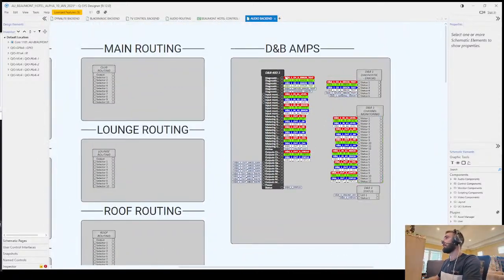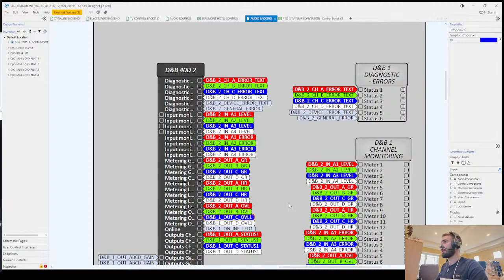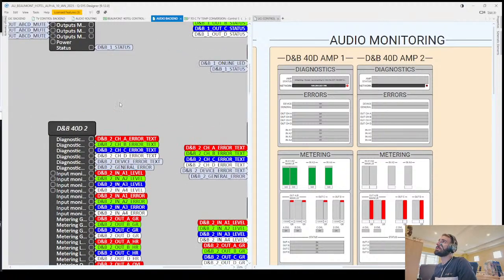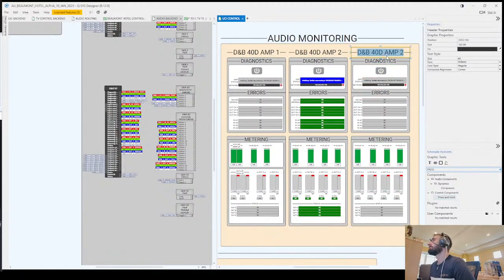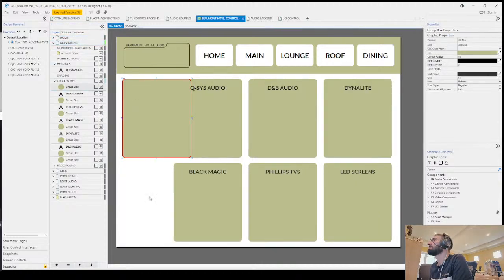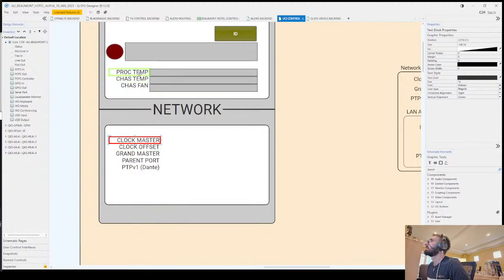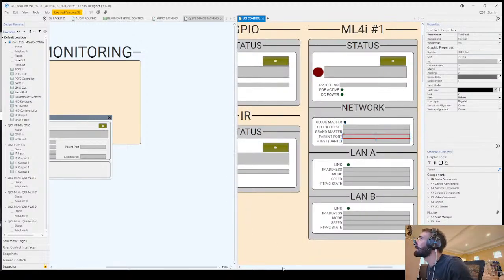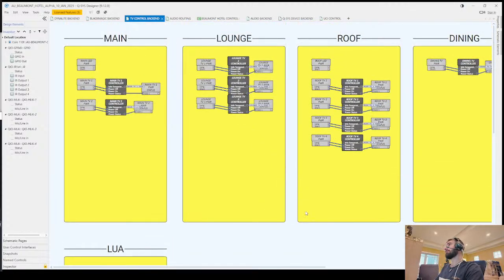Live Q-Sys Programming - Multi Level Nightlife Venue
Join me as I program a Q-SYS file for a multi level nightlife venue.